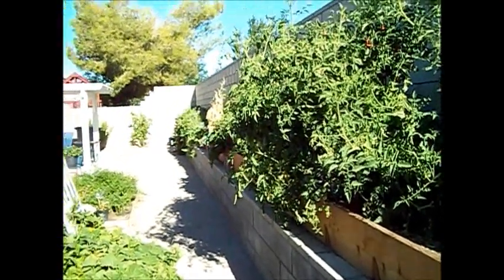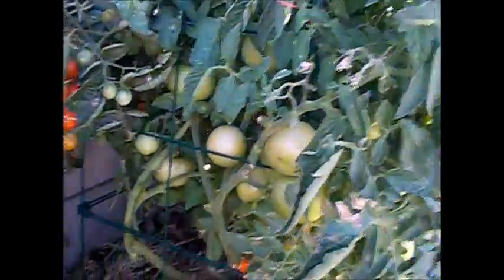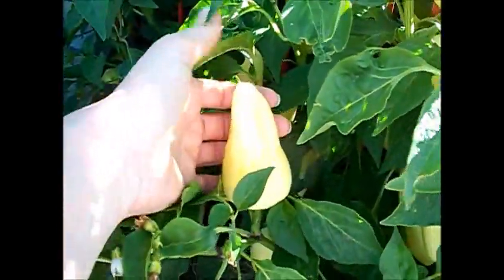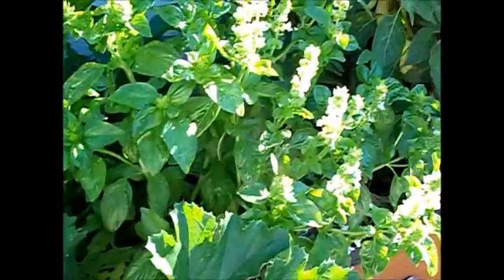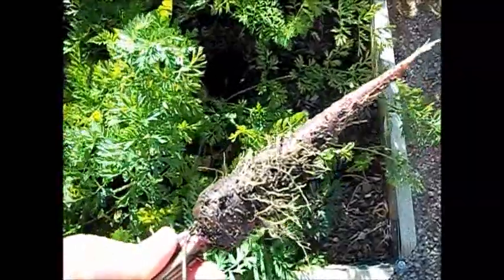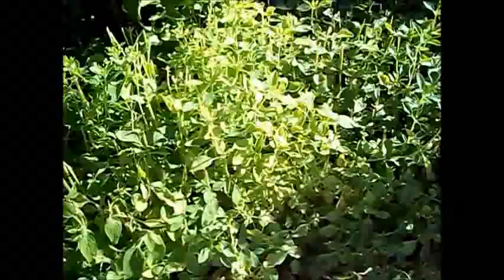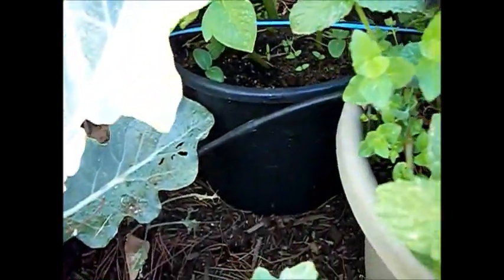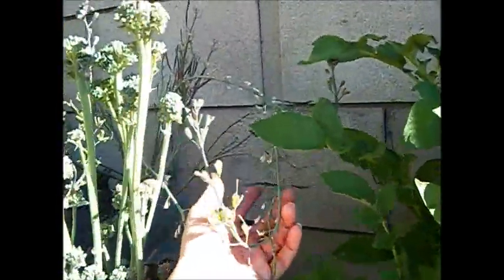Garden Update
Happy Canada Day.  It's been a while since I've posted a video so I thought I'd start with a garden update.